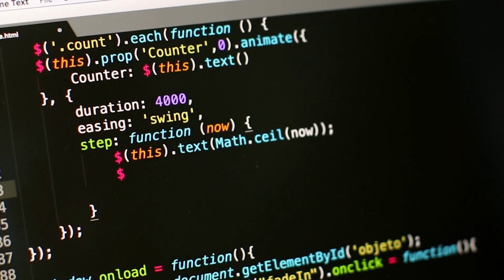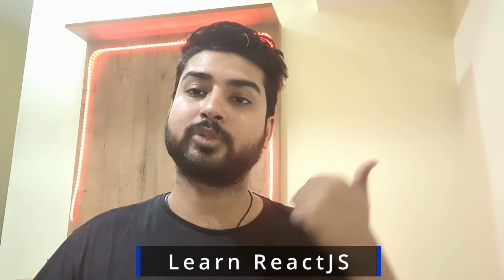I learned Full Stack Development in 30 Days | Free Resources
Hey Everyone,
In this video I have explained about how I learned FullStack Web Dev in just 30 days, I have explained how I learned + the resources I used and how you can learn it as well, do watch it fully and subscribe!